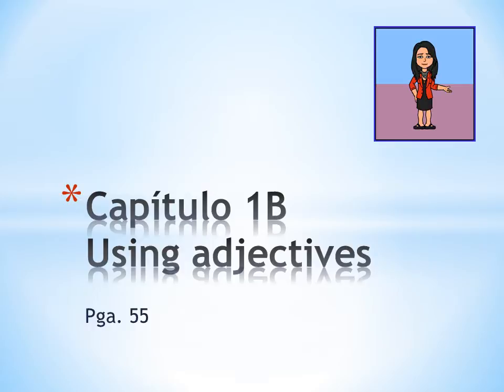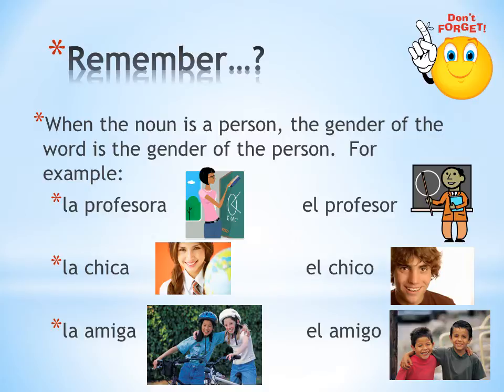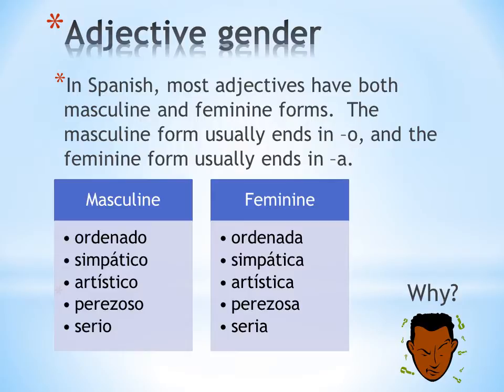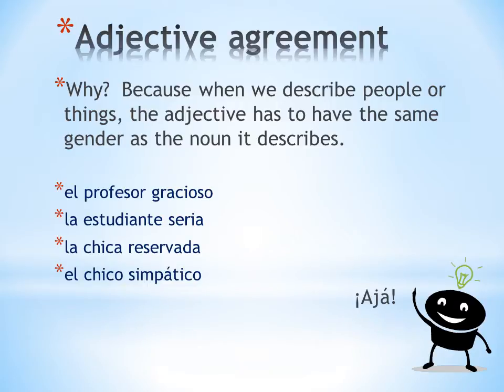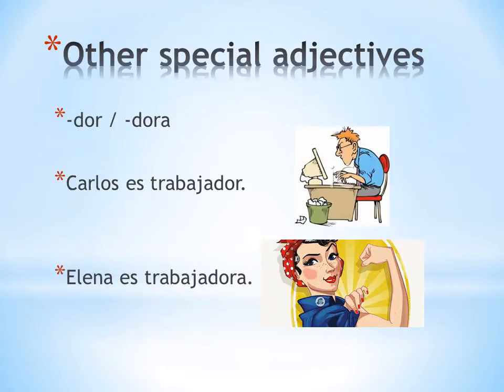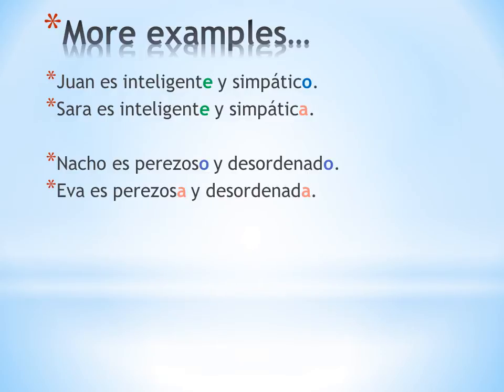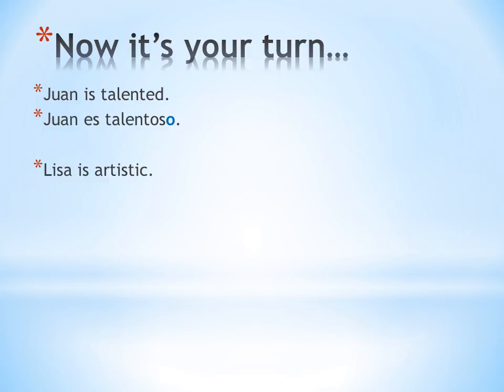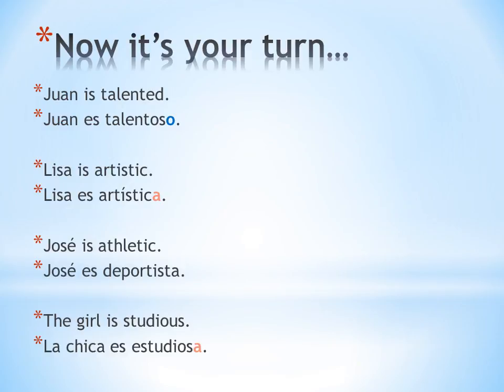Capítulo 1B Using adjectives video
Learn about adjective agreement.